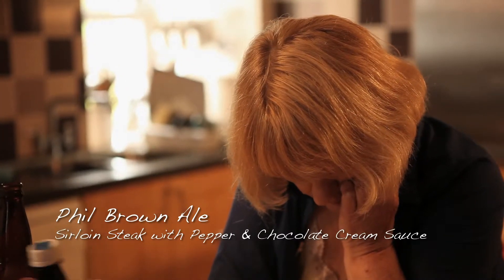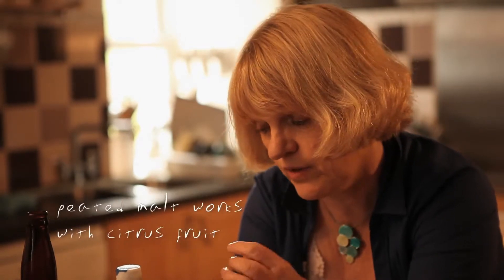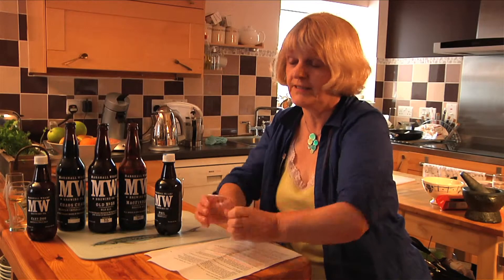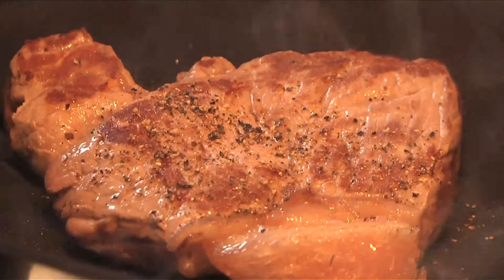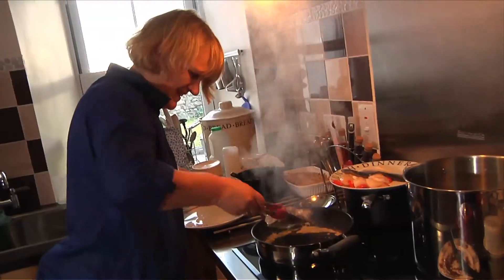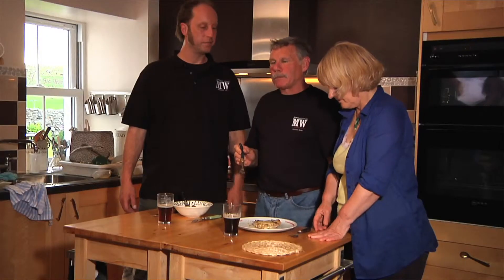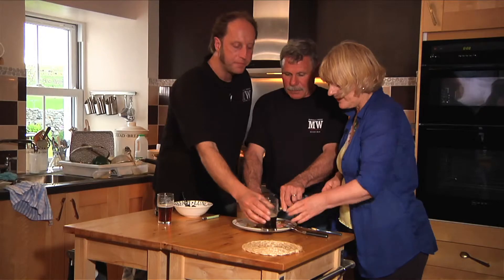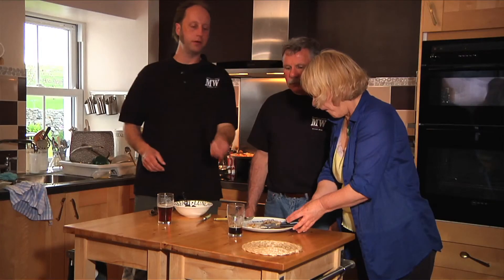Martine Nouet - Marshall Wharf Craft Beers Pairing Phil Brown Ale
Martine Nouet,author,whisky expert and former Editor of Whisky Magazine France, pairs Marshall Wharf Phil Brown Ale with Sirloin Steak with Pepper and Chocolate Cream sauce.